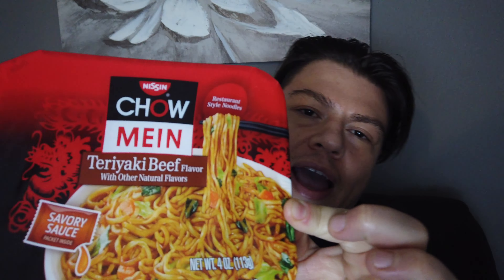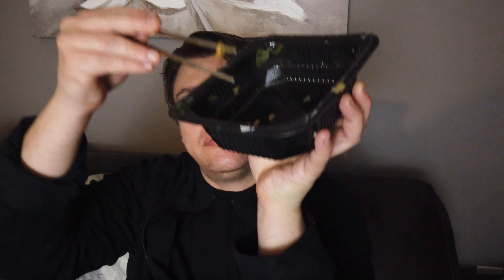Is Nissin's TERIYAKI BEEF Chow Mein Any Good?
I haven't had these in a while and I had a few extra moneys, so I thought to see it they're any good. Would you like to know if they are good or not? Watch to find out! if you are in the checkout line and don't have enough for these or medicine, then yeah, they're fire af!